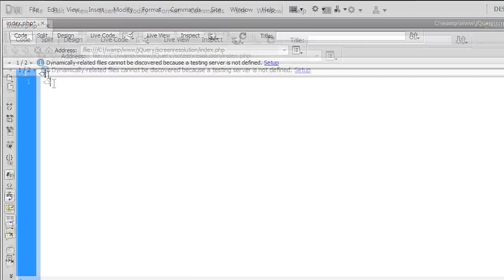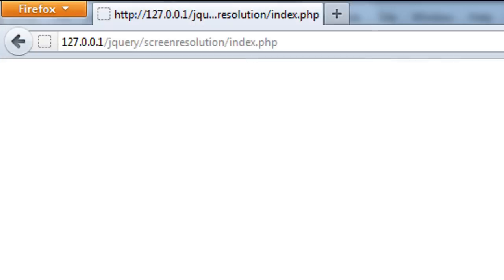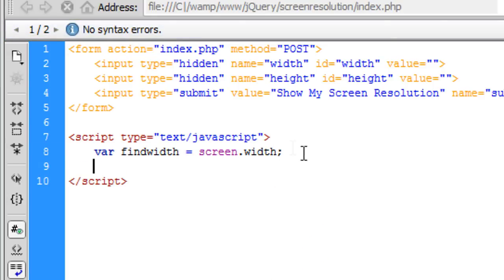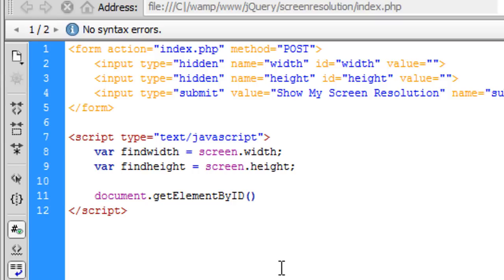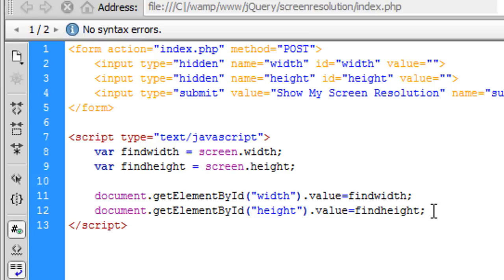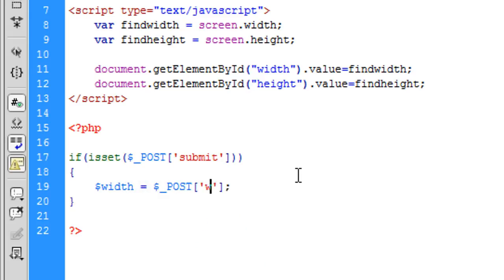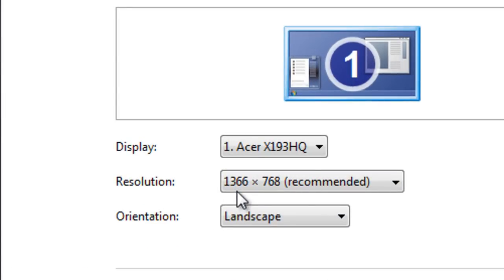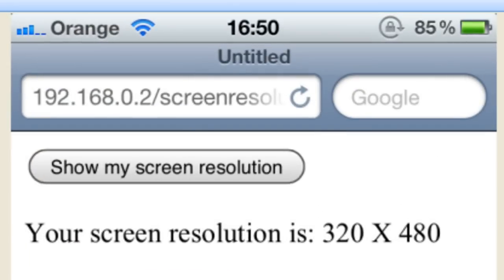JavaScript: How to get the users screen resolution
A video tutorial on how to get the users screen resolution using JavaScript